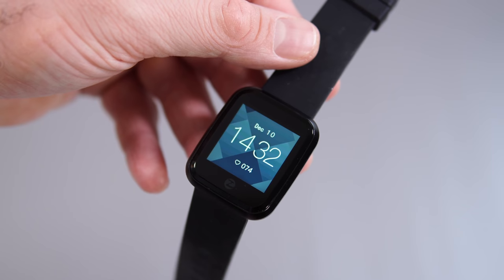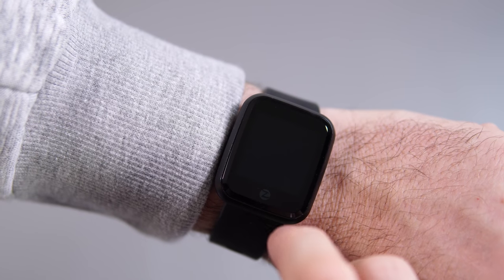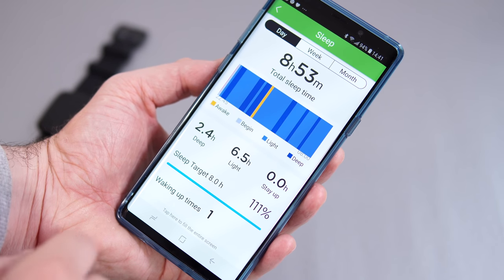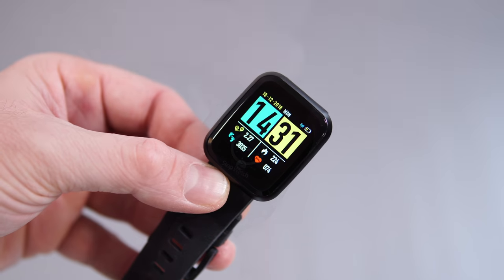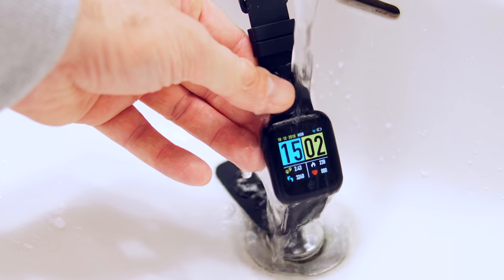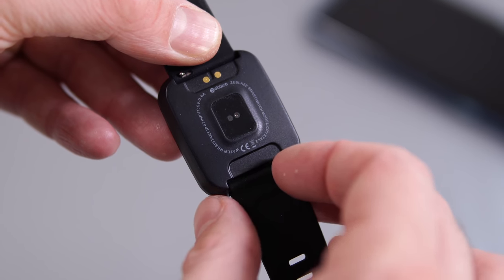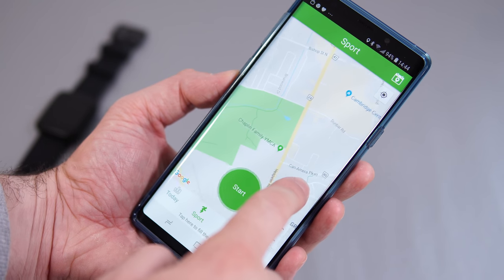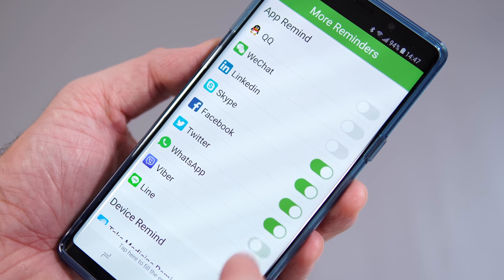Zeblaze Crystal 2 Review - A Great $30 Fitness Smartwatch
The review of the affordable Zeblaze Crystal 2 Smartwatch.

This is the camera that I use for YouTube - Amazon Link.

In this video I check out and test a very affordable fitness tracker/ smartwatch from ZEBLAZE called Crystal 2.
Throughout this video you can find out what the watch can do and what it can't, the battery life and much more.